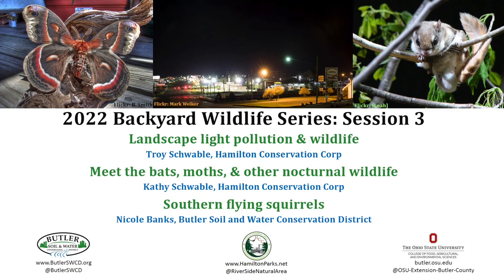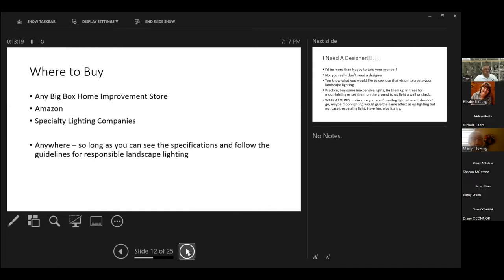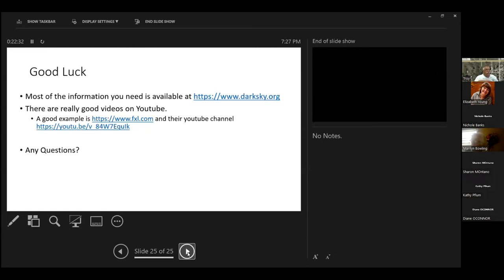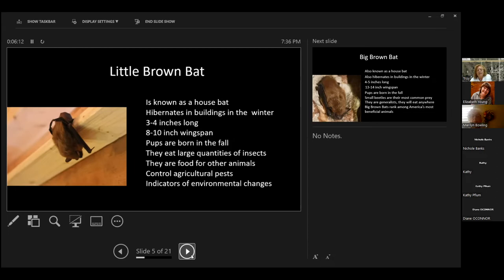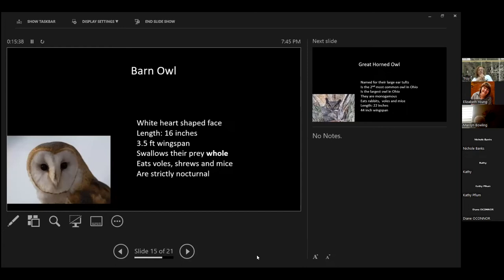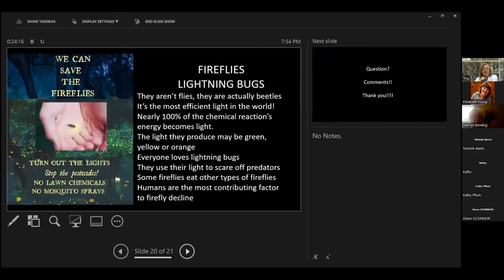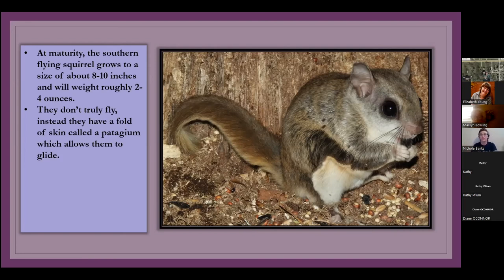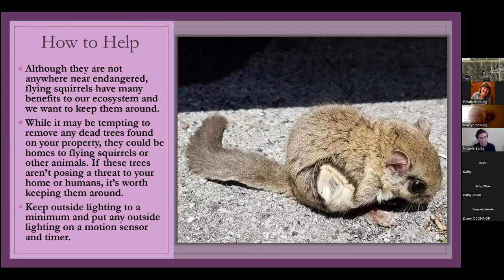Backyard Wildlife Series #3- Landscape Light Pollution and Wildlife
Three topics are discussed in session 3 of the Backyard Wildlife Series: Landscape light pollution with Troy Schwable of the Hamilton Conservation Corp, Meet the Bats, Moths, & Other Nocturnal Wildlife with Kathy Schwable of the Hamilton Conservation Corp, and Southern Flying Squirrels with Nichole Banks from here at Butler SWCD.  This series is provided by Butler Soil and Water Conservation District, OSU Extension, and the Hamilton Conservation Corp.